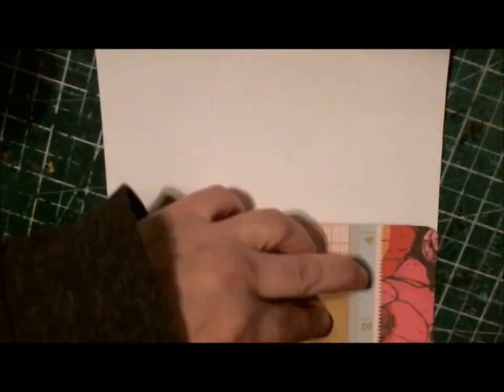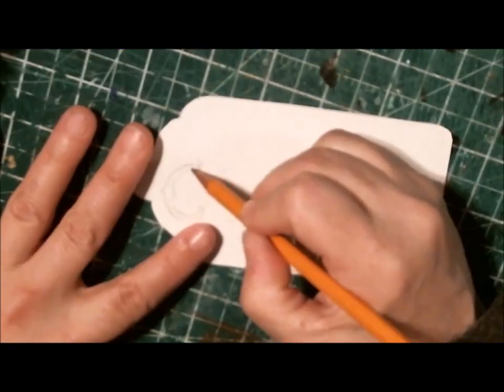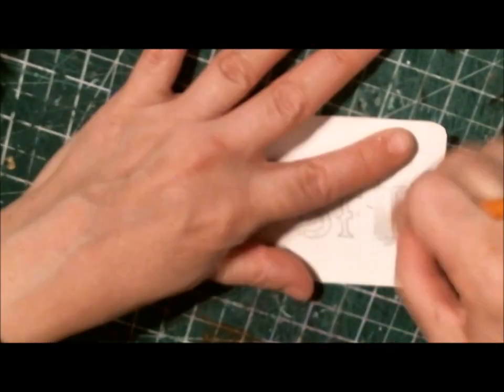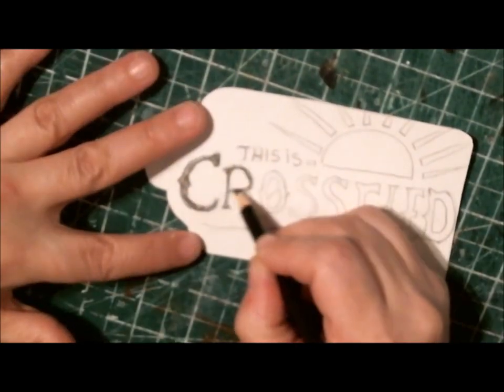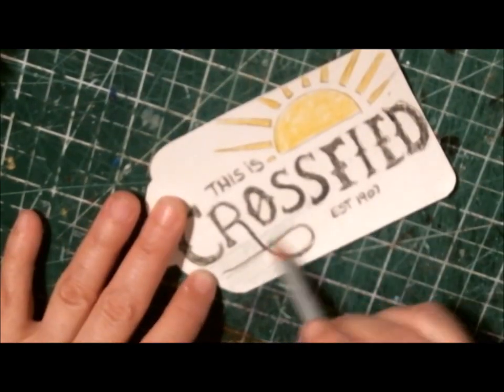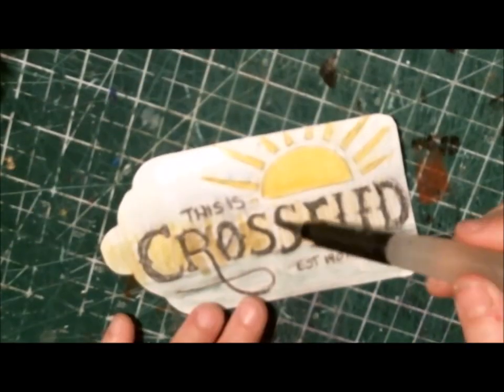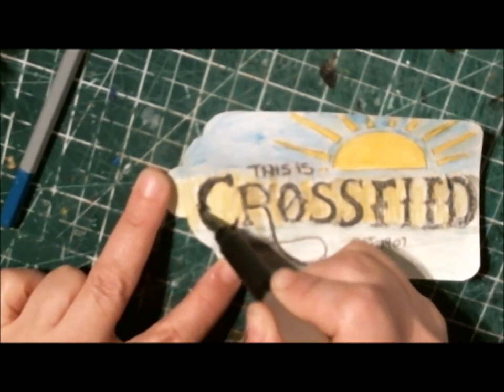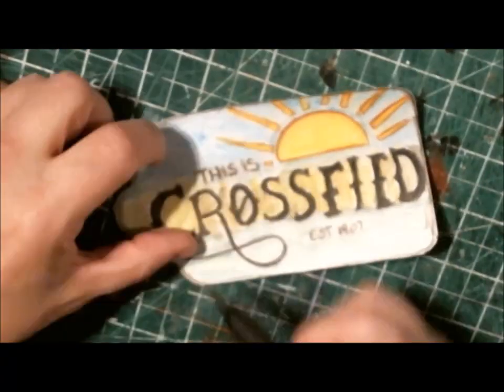Ilene McInnes Mixed Media Art